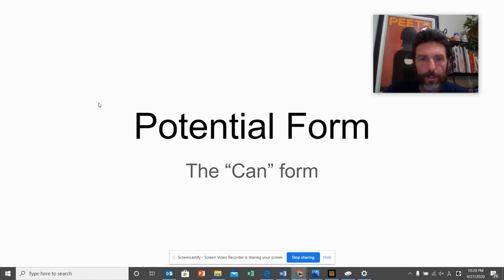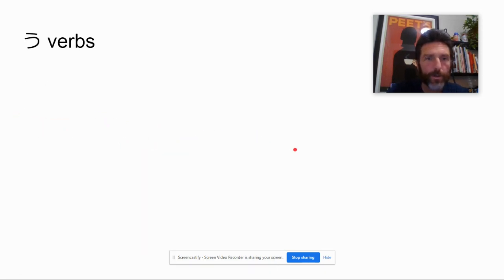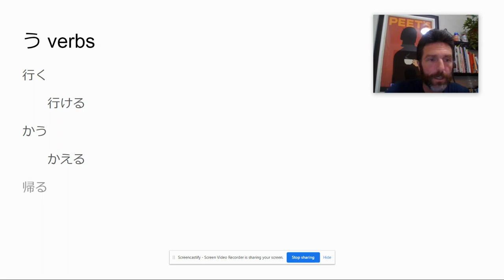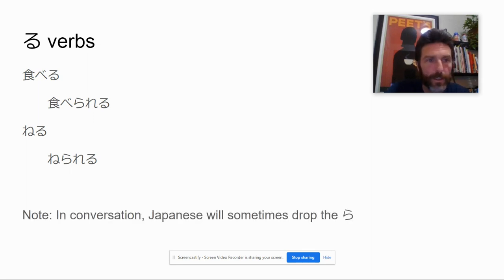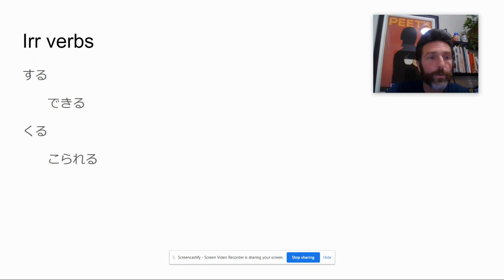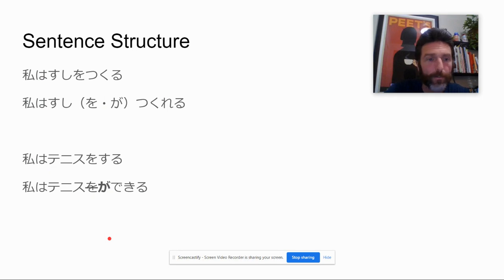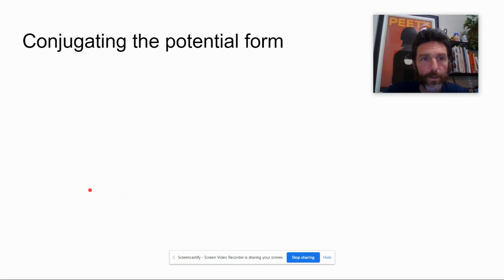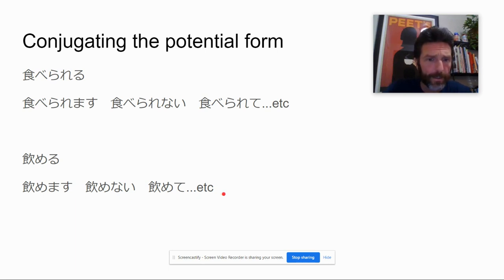J2 Week 6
Introducing the potential form